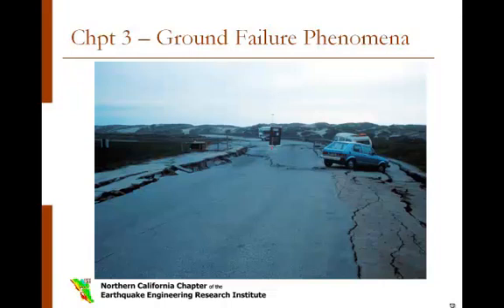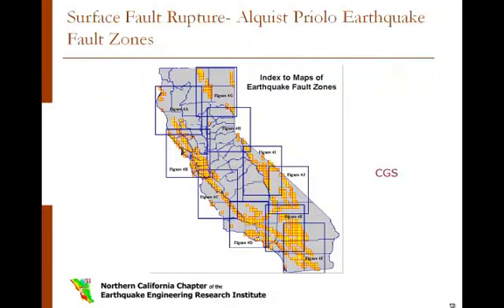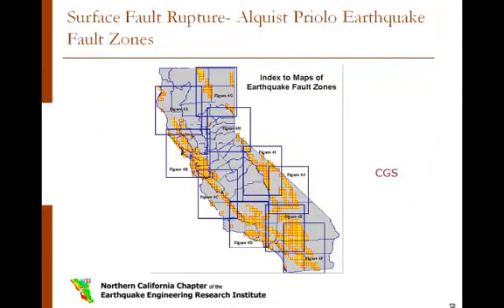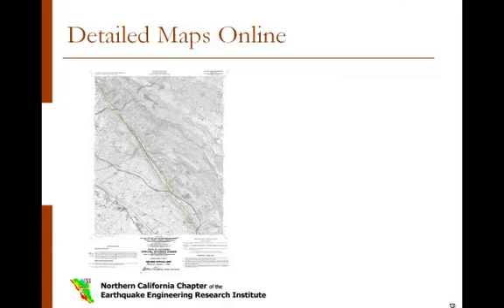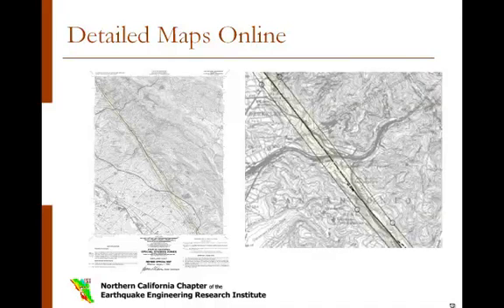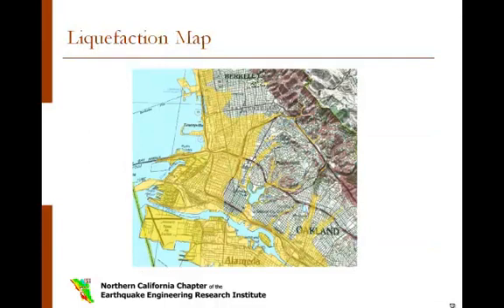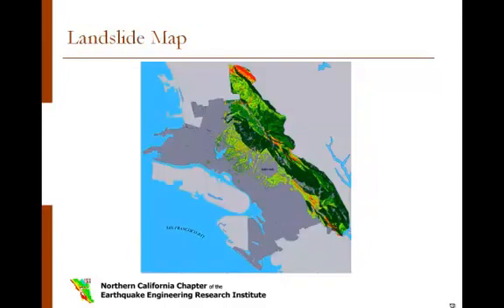Hayward Fault Scenario: Ground Failure Phenomena (Chapter 3)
The Hayward Fault Initiative is a project of the Northern California Chapter of the Earthquake Engineering Research Institute (EERI).  The goal of the initiative is to promote risk reduction locally, by providing updated information on the consequences of a Hayward fault earthquake and actively encouraging risk reduction programs. The full presentation describes the some possible effects of a Magnitude 7.0 Earthquake on the Hayward Fault based on a scenario event, and calls all bay area residents to action.

The full presentation consists of an introduction followed by 17 Chapters.  The complete Hayward Fault Scenario presentation can be given in person by EERI NC Chapter members upon request.  The full Hayward Fault Scenario report along with additional information about the Hayward Fault Initiative, can be found